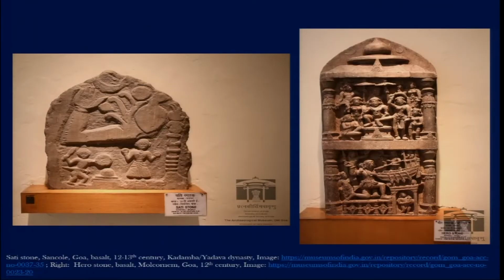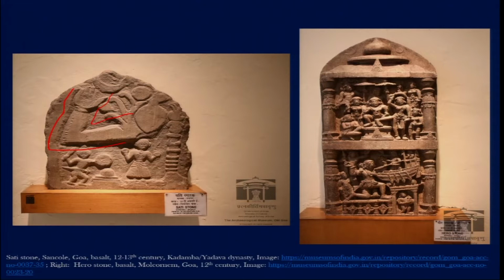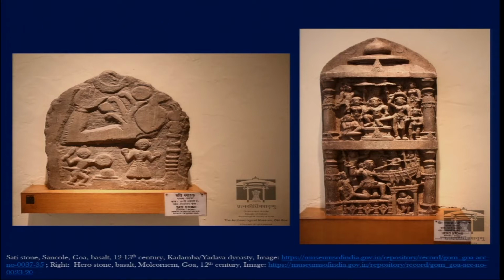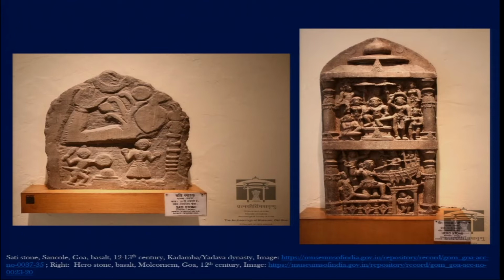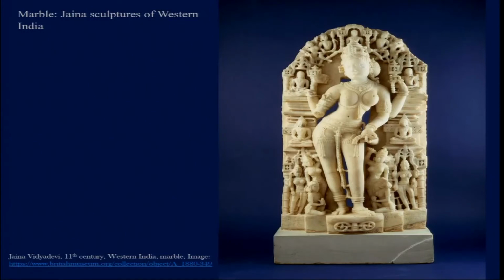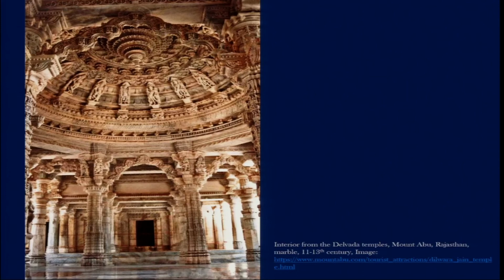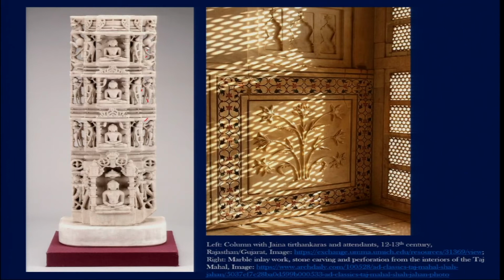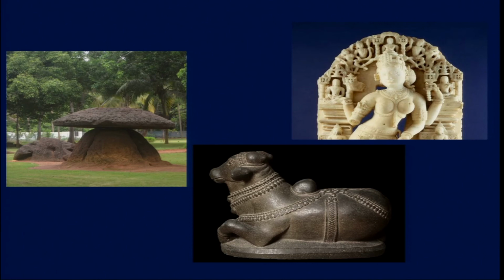Lecture 25: Marble